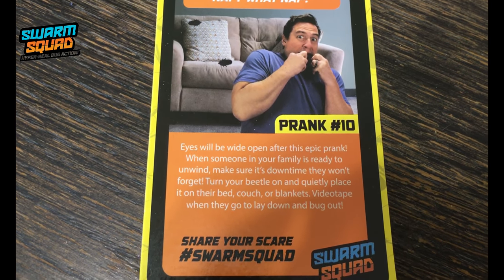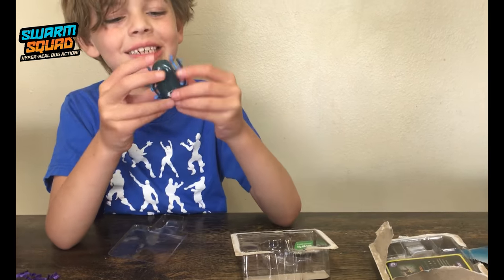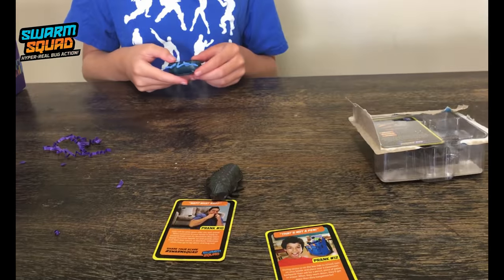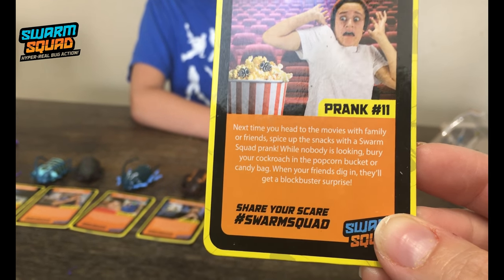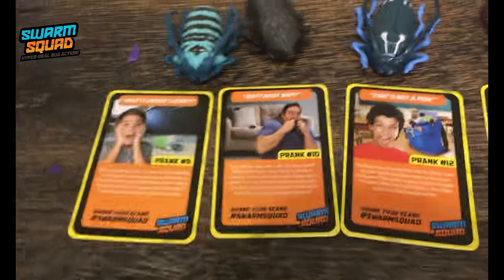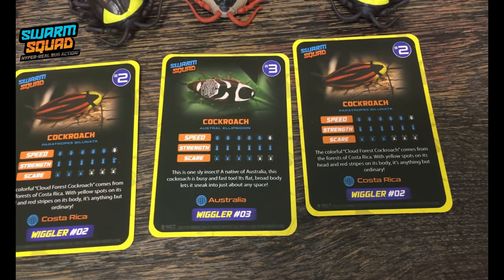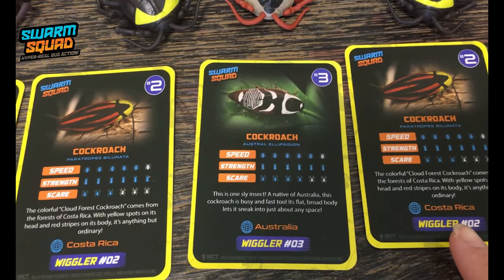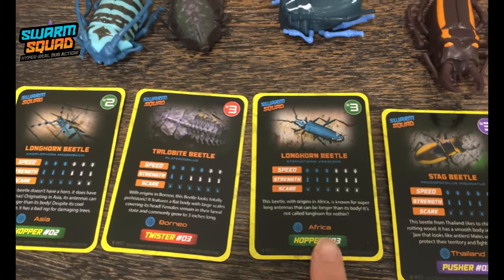Swarm Squad Prank Challenge !!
Hey guys ! Today Cole gets to prank Marci with the all new swarmsquad bugs by wicked cool toys.
here is the link if you wish to purchase some for yourself or your friend.

A huge thank you to wicked cool toys for sending us this!

Know someone who is terrified of bugs?! You need the Swarm Squad. The all-new Swarm Squad Single Packs features hyper-realistic bugs, real motorized movement, realistic colors and are perfect for pranking your friends and family! Included is one, double-sided collector cards with a prank idea to get your next victim, and awesome bug stats on the back! With 4 bug types and 12 unique styles, you’ll be sure to find your favorite bug to prank your sis, mom or friend! These bugs are ready to go with 2 AG13/LR44 batteries included. JOIN THE SQUAD TODAY! PRANK, CAPTURE & SHARE YOUR SCARE.